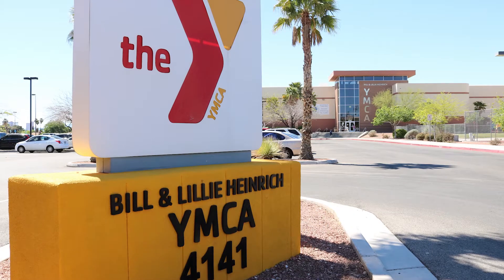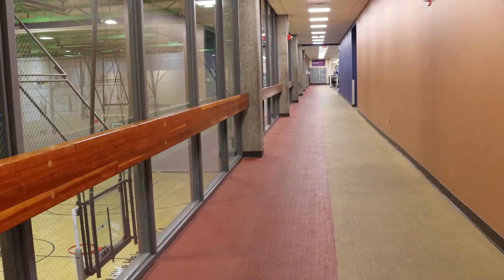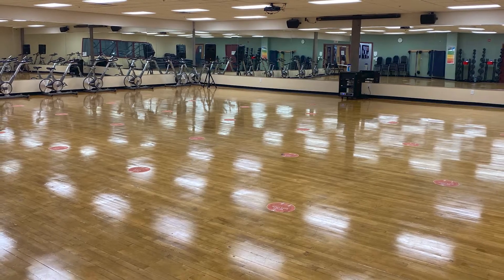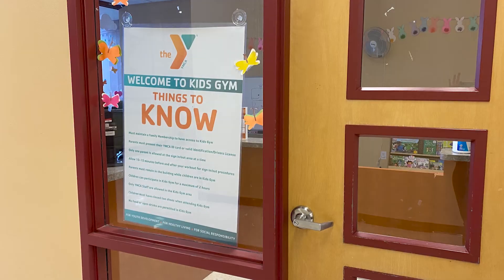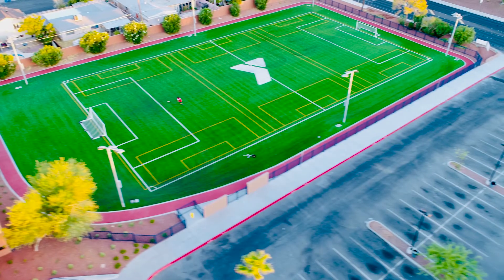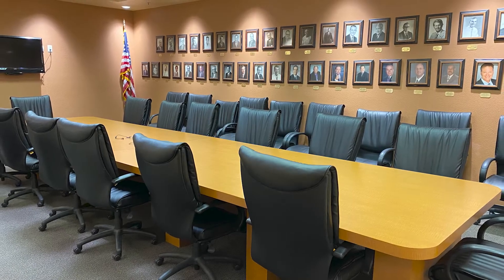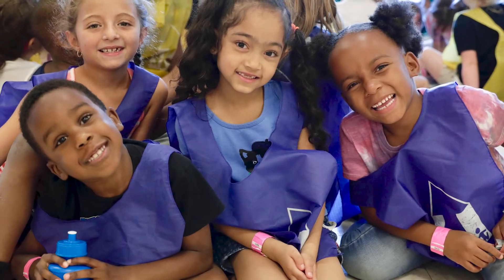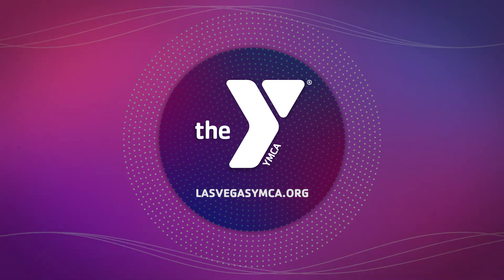Bill & Lillie Heinrich YMCA | Virtual Tour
Check out this virtual tour of our Bill & Lillie Heinrich YMCA, located at 4141 Meadows Lane, Las Vegas, NV 89107.

YMCA of Southern Nevada

* Please note that due to current COVID-19 health mandates, some amenities mentioned may not be available. Please check with your YMCA's branch to see what amenities are currently offered at this time.

** All images featured within this virtual tour were taken pre-COVID-19, before social distancing and mask requirements were required.